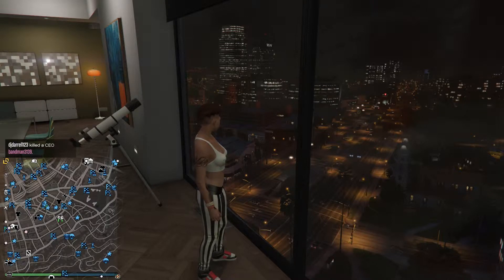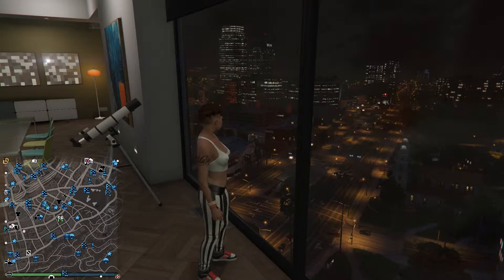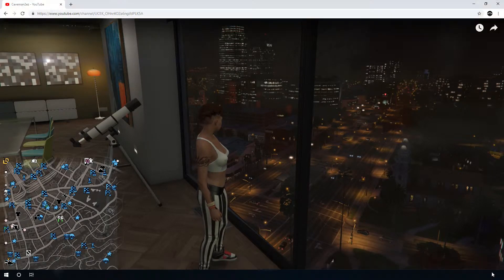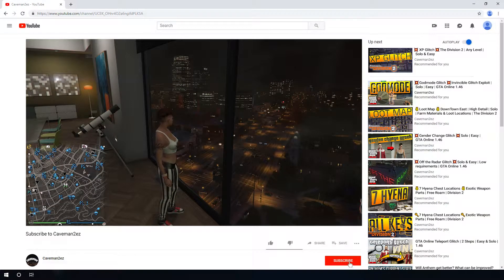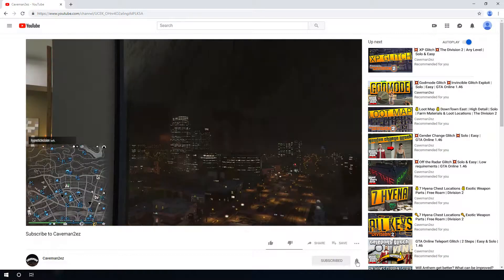💥 Mask Glitch 💥 Solo | Easy | Funny Moments | Any Level | GTA Online 1.46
So easy to do glitch, have fun showing to your friends.